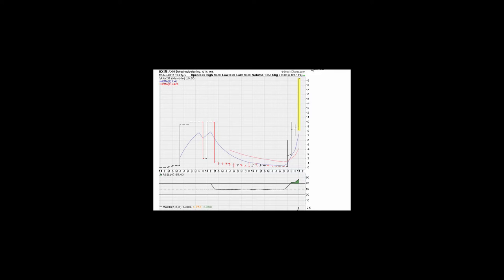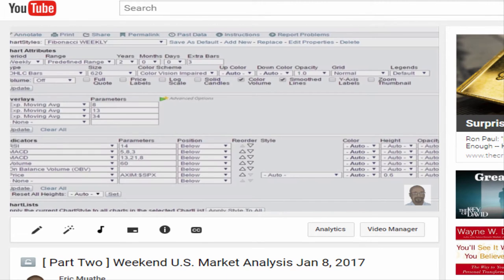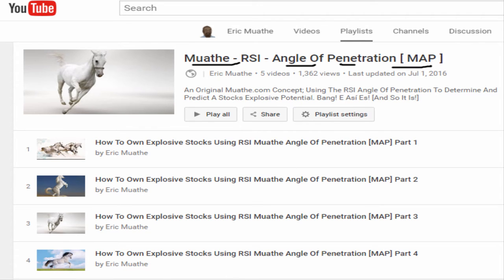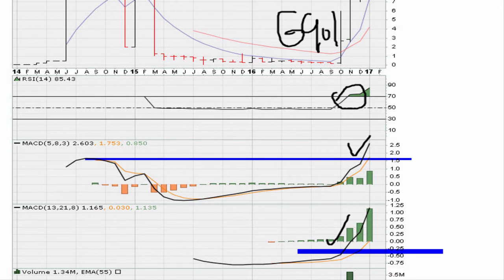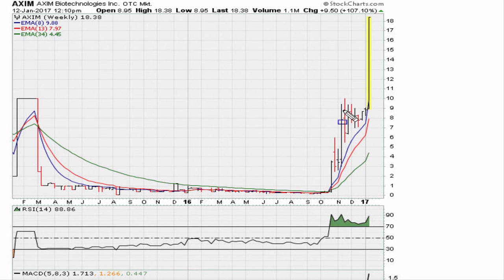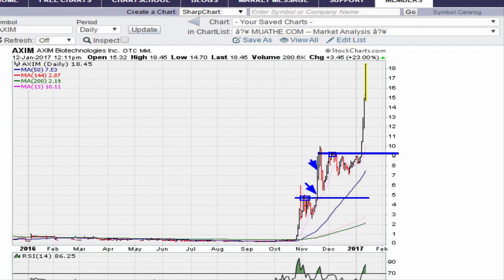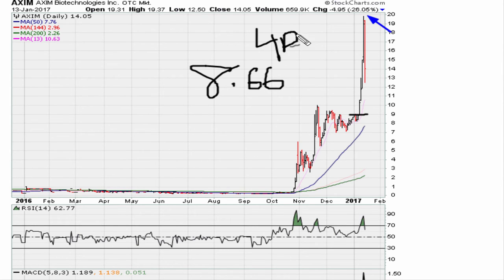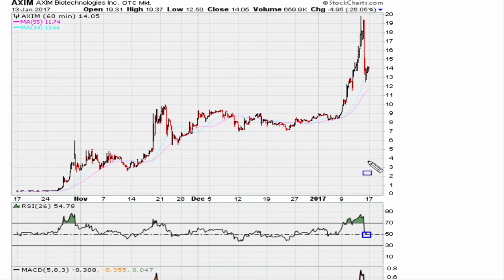Daily 2-Minute Chart Study #355: Biomechanics Needed Before A Price Explosion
In this video we look at why we took an interest in a stock that would go on to explode by more than 120% in just for trading sessions.

Axim Biotechnologies Inc
OTCMKTS: AXIM
$AXIM